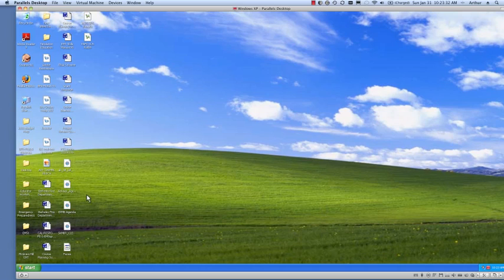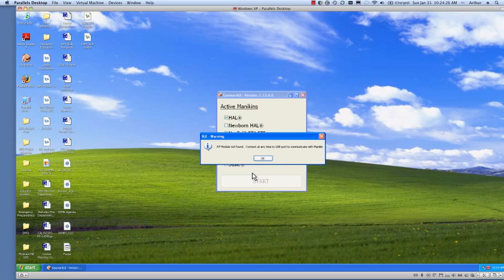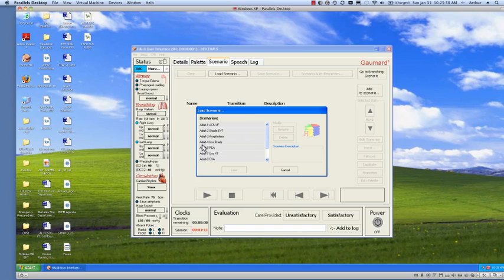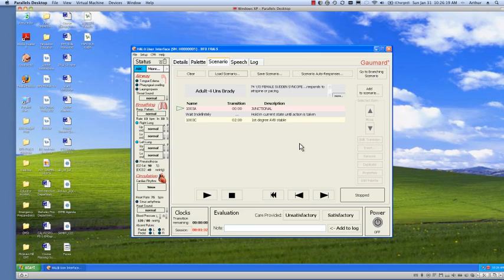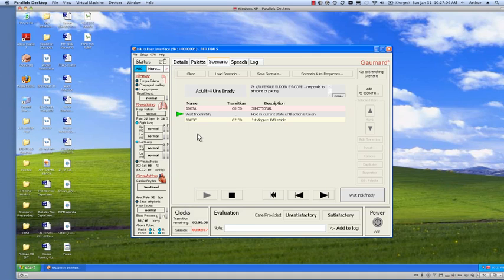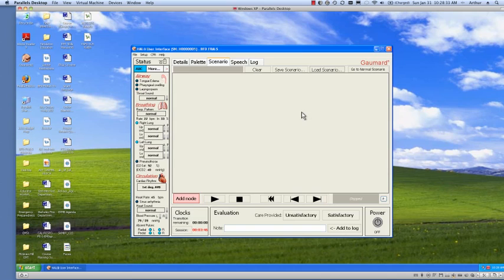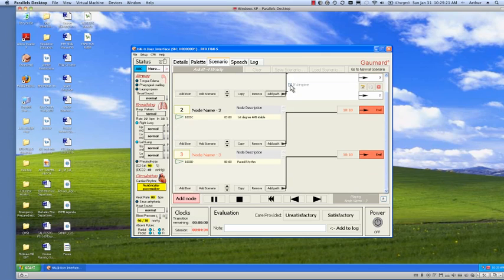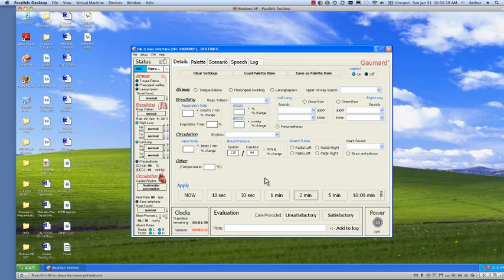HAL User Inteface DIrections